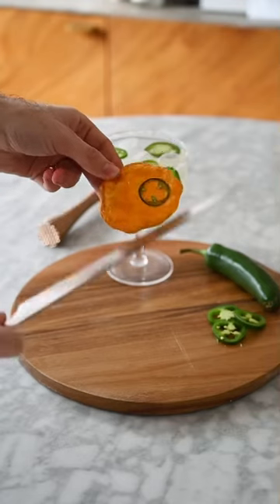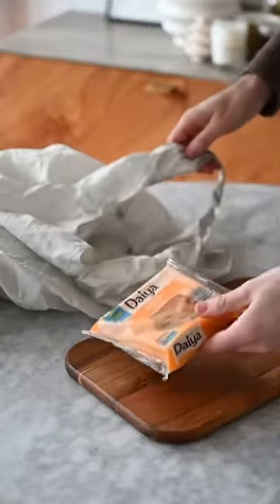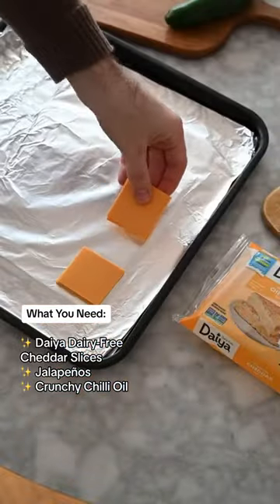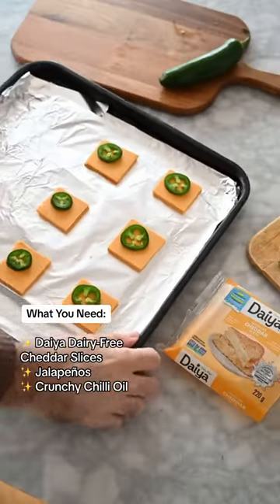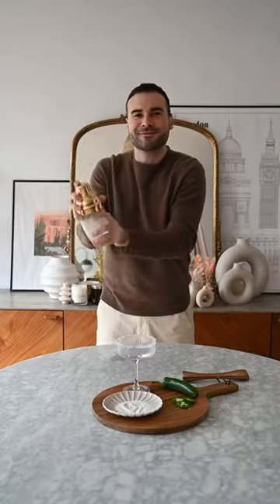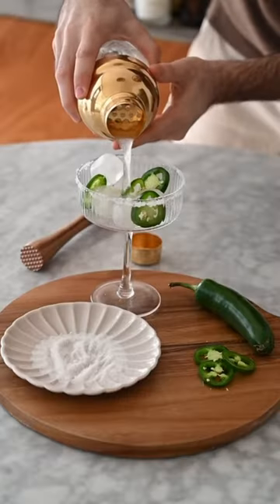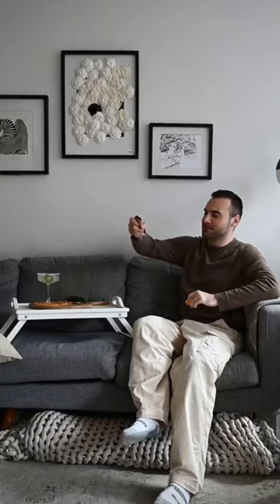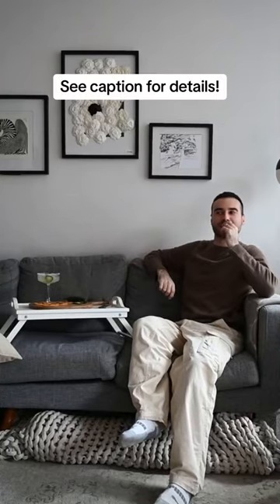Jalapeño Cheese Crisps Recipe